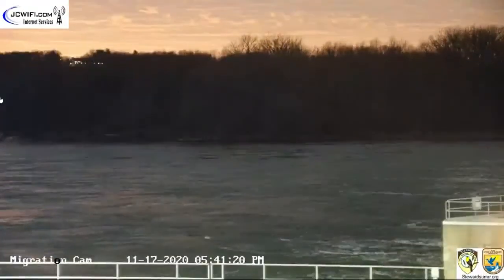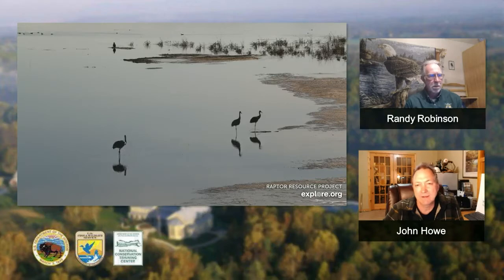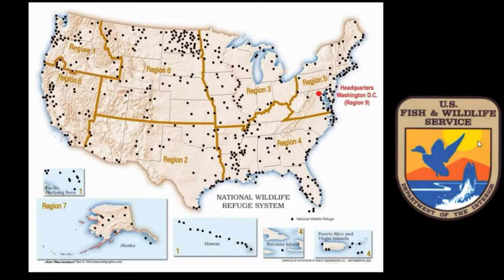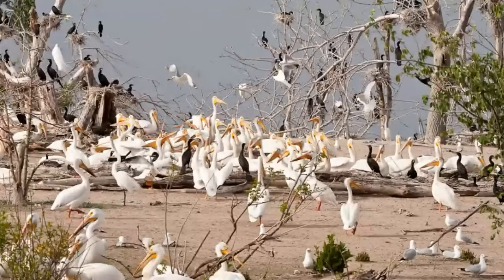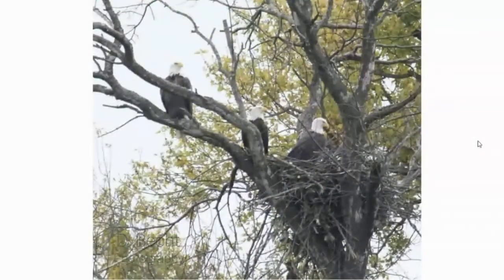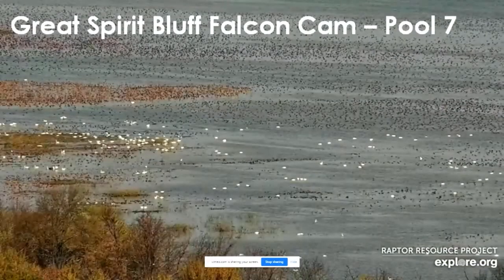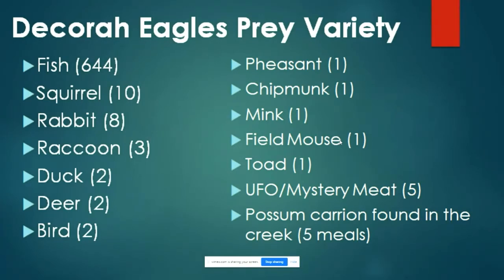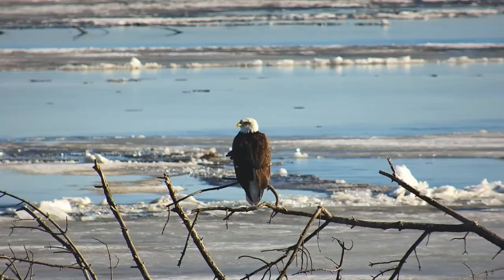Wildlife Webcams: Partnering for Conservation and Education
Join guests Katie Julian, Ed Britton, John Howe and NCTC host Randy Robinson for a discussion on how webcams have become a new and important tool for wildlife conservation. Partnerships and Friends Groups are key to keeping thirty webcams running on U.S. Fish & Wildlife Service sites nationwide. The Upper Mississippi River National Wildlife and Fish Refuge stretches over 200 river miles and has six webcams that offer many different views of nesting and migrating wildlife. This refuge is a great example of the power of partnerships to enhance public enjoyment and appreciation of wildlife through innovative technology. During the first hour, we’ll meet Katie, Ed, and John as we discuss some of the history and background of their webcam projects. In the second hour, we’ll take a visual tour of the Upper Mississippi River National Wildlife & Fish Refuge to learn how friends' groups and partnerships have made wildlife viewing more accessible to all.

Katie Julian is Visitor Services Specialist at the La Crosse District of the Upper Mississippi River National Wildlife and Fish Refuge.

Ed Britton is Wildlife Refuge Manager for the Savanna District of the Upper Mississippi River National Wildlife and Fish Refuge.

John Howe is Executive Director of the Raptor Resource Project and has developed nest cam programs worldwide.